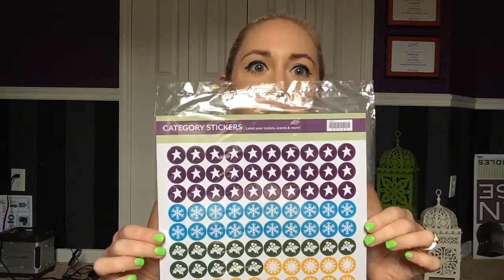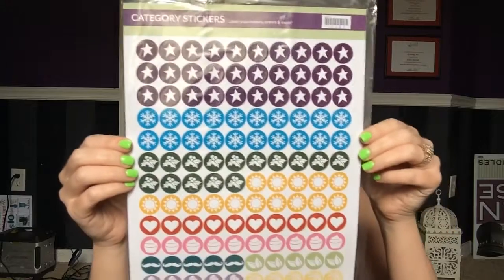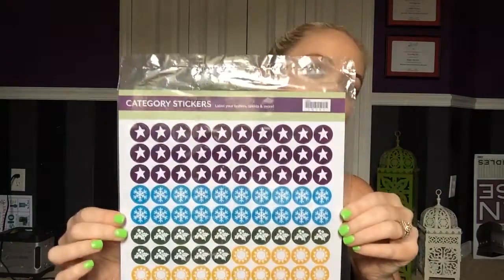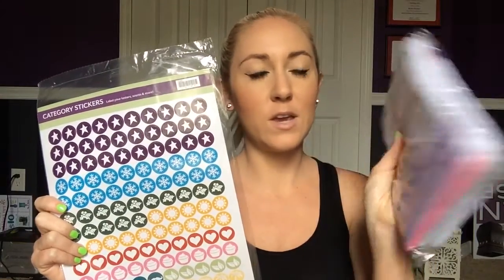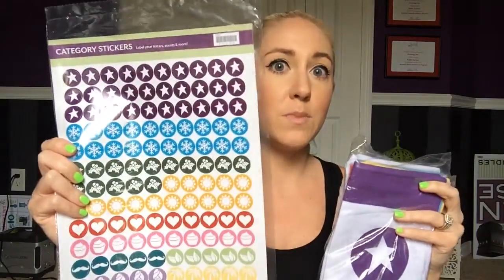Sponsoring bucket incentive week 5!